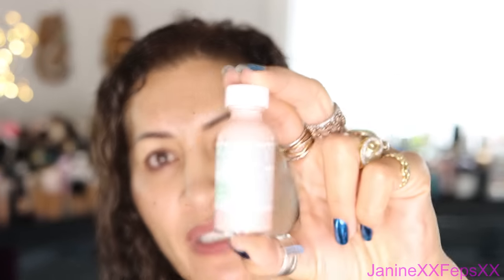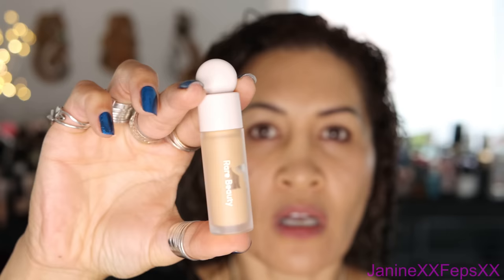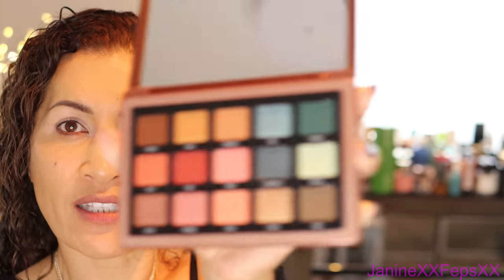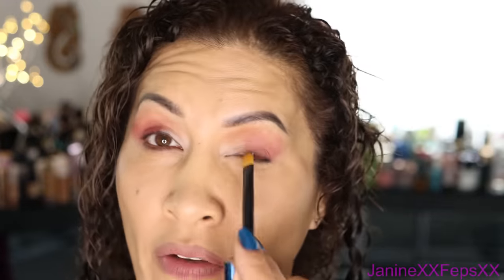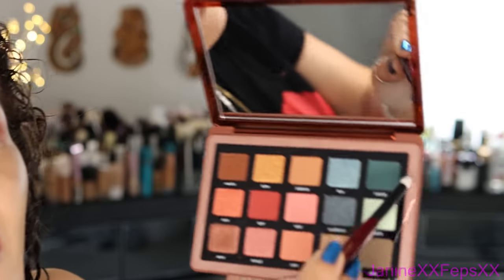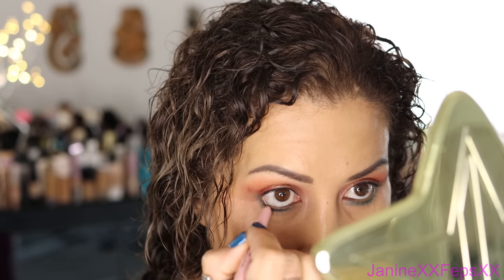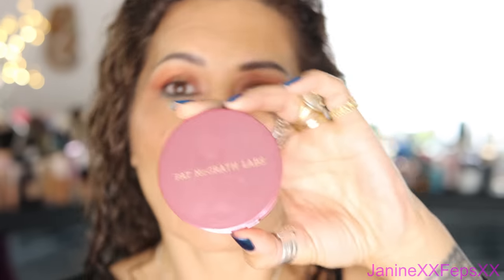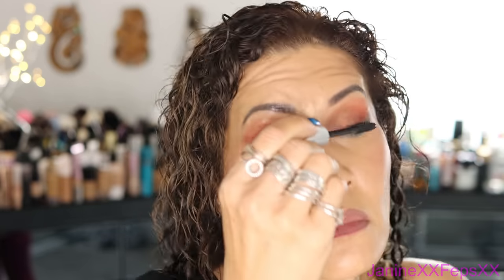GRWM & Natasha Denona's Zendo Palette | Gorgeous Easy Makeup Looks | Look and Feel Great Over 40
Get Ready with Me (GRWM) and Explore Natasha Denona's Zendo Palette for Gorgeous and Easy Makeup Looks. Join me as I create stunning eye looks and share tips for effortless beauty. Enhance your makeup skills and embrace your beauty over 40, feeling confident and fabulous.

Hello hello my beautiful Gems!  Today I created this really easy, gorgeous makeup look using the new Natasha Denona Zendo Palette.  A stunning palette as usual from Natasha.  The look is pretty easy and beautiful, perfect work work and going out as well.  I hope you enjoy xxx

Thankyou for watching my video, I hope you enjoyed it as much as I enjoyed making it for you!  Anyway I hope you enjoy xxx

Hi my Gems💎  Thanks for supporting my channel and I love helping us Over 40s feel youthful and glowy!  I believe that no matter what age we are we can age in reverse.  My channel is all about inspiring skincare and trying new skincare products, luxury skincare products for mature skin, luxury beauty products worth the money, the best skincare for over 40 and also the best anti aging skincare for over 40, lifestyle vlogs and chit chats, the best makeup for Over 40s and easy makeup tutorials for everyone.  I also love health and fitness for over 40s and trying new makeup products and trying new skincare products.  I also love talking about general life Over 40 as an everyday mum, the ups and downs of life but all in all trying to keep positive and having a young outlook on life.  All to make my beautiful Over 40s look and feel great Over 40 and for our Life and Beauty Over 40!

Below is a description of all the products I used today 😀

Rare Beauty Foundation in Shade 28ON
Rare Beauty Concealer in Shade 28ON
Benefit Boiing Industrial Strength Concealer
Charlotte Tilbury Airbrush Flawless Finish Powder
Natasha Denona Eyeshadow Primer
Natasha Denona Zendo Palette
Charlotte Tilbury Browlift in Supermodel
Charlotte Tilbury Rock n Kohl Pencil in Bedroom Black
Tooface Killer Liner in Killer Kamo
NARS Sunkissed Bronzing Cream in Shade Laguna
Rare Beauty Liquid Blush in Shade Love
Pat McGrath Divine Rose Highlighter
Urban Decay Ultraglow Setting Spray
Benefit Theyre Real Magnet Mascara
Pat McGrath Liquid Lipstick in Divine Nude